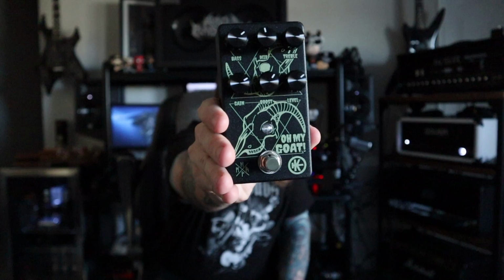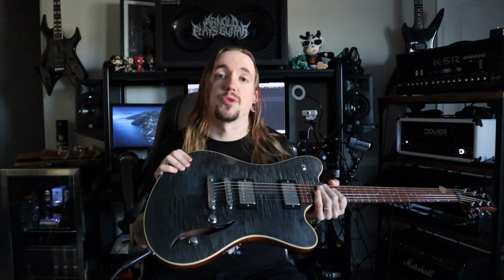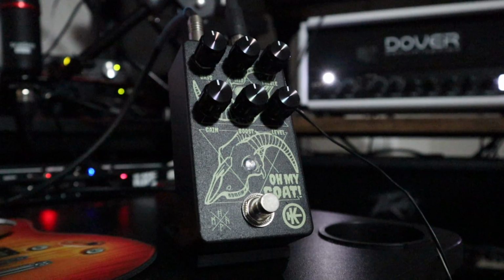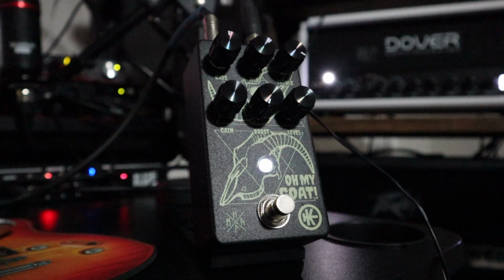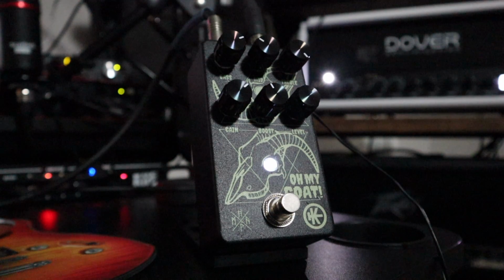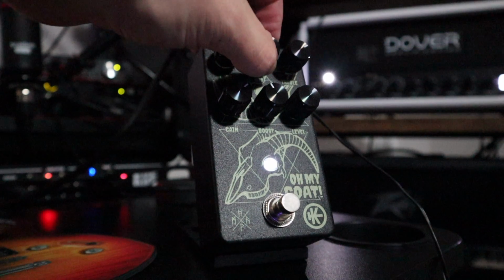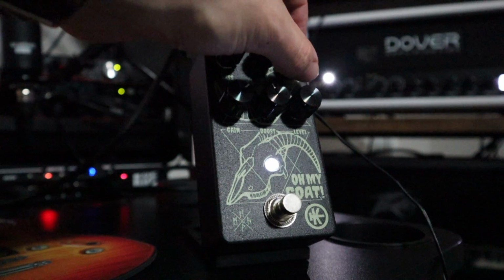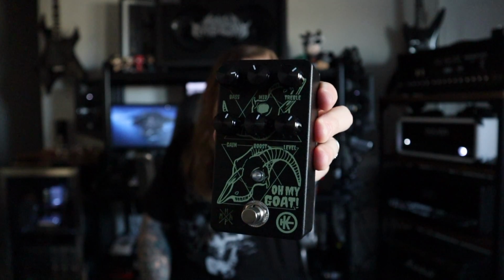UNBIASED GEAR REVIEW Klirrton Oh My Goat! Preamp Pedal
Links to Support Me:
UPDATED LINK!!! T-shirts and other merch is now available at the following

to install the app and we both get $10 in credit when you buy your first beer.Already installed? No problem - just use my code 99923 in the Promos page of the app.

Klirrton Oh My Goat! Preamp Pedal
- Gain and Boost in addition to Level
- 3-band EQ- Can be played into a clean channel or into a poweramp (or even straight into IRs)
- Internal noisegate with 3 intensity modes (Off/Moderate/Aggressive)
- Handmade in Germany
- Top-mounted jack placement
- Powered by 9V DC adapter